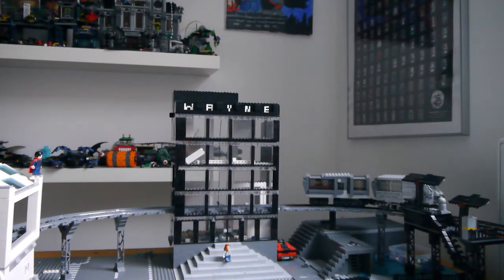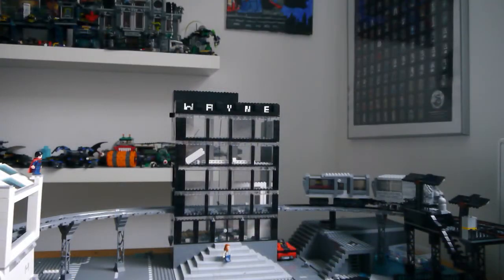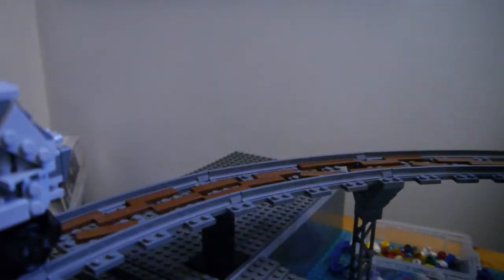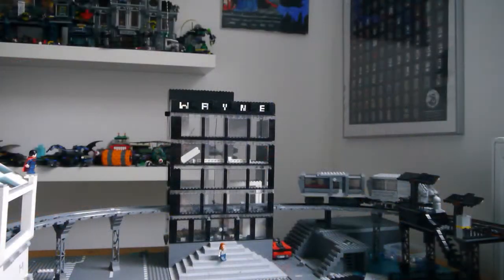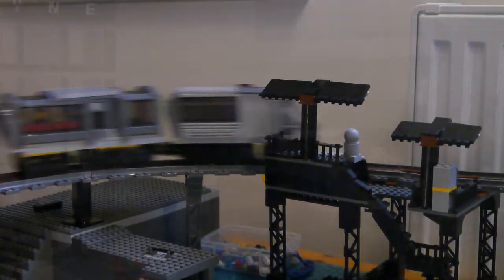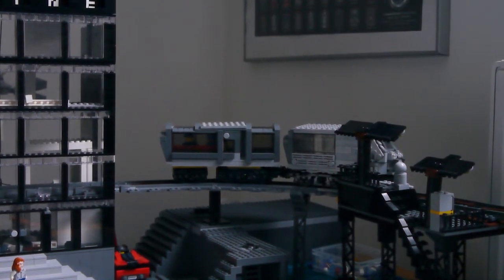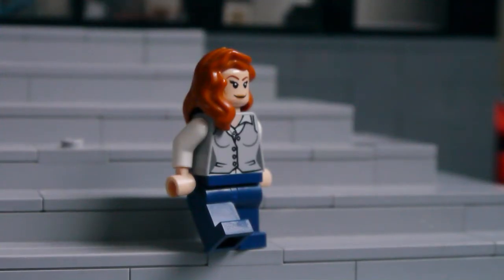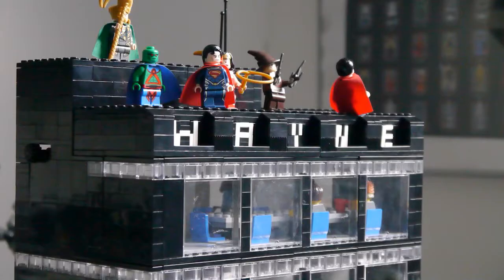Lego Gotham City Update 2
In this video I update my progress on Gotham City. Also I look at the process I have made on Wayne Tower and the monorail and monorail stations.

Remember to keep the comment section family friendly, so that it is safe and fun for all of us.

But most of all I hope you enjoy the videos!